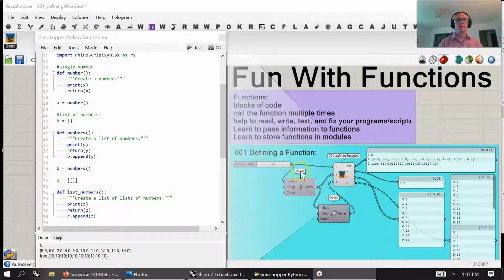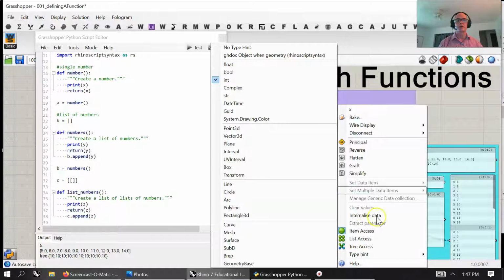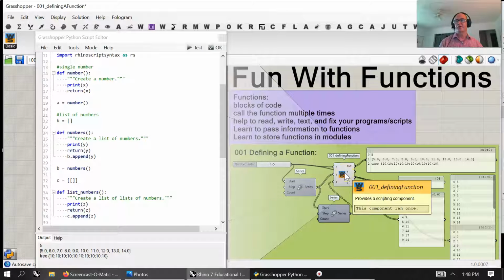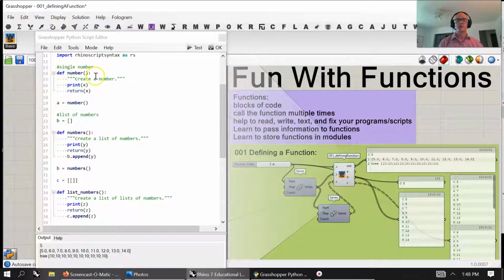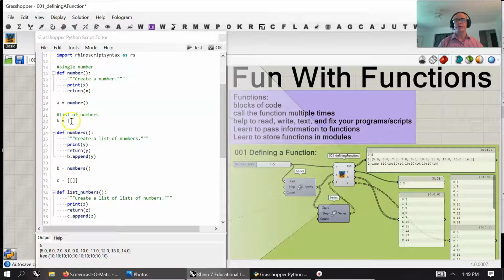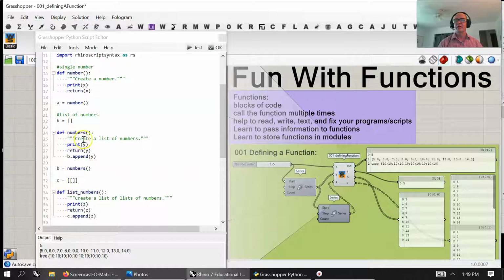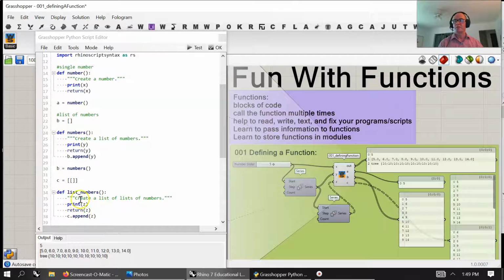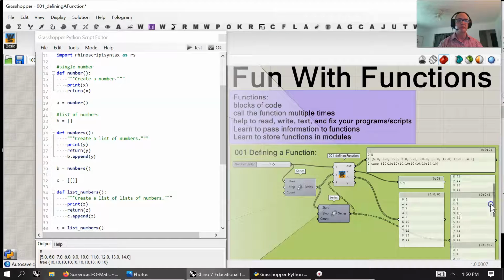FUN WITH FUNCTIONS_definingAFunction _BASIC_001